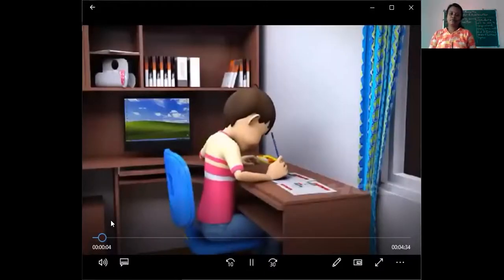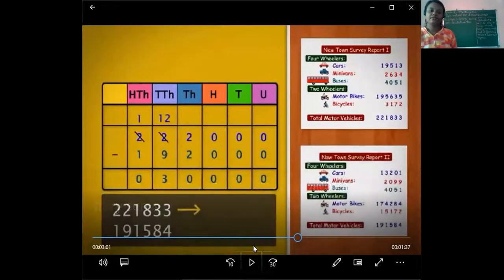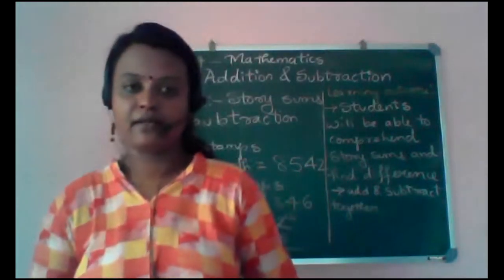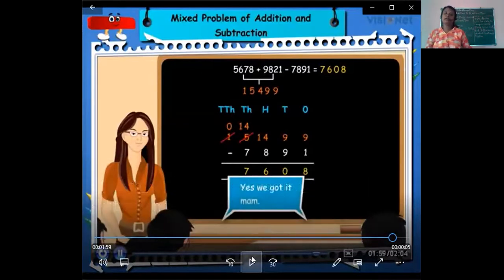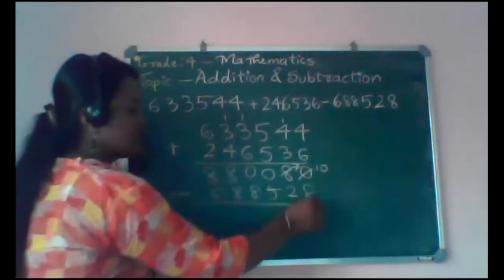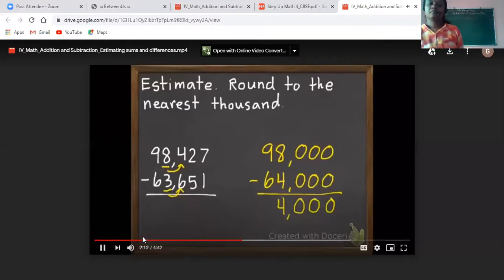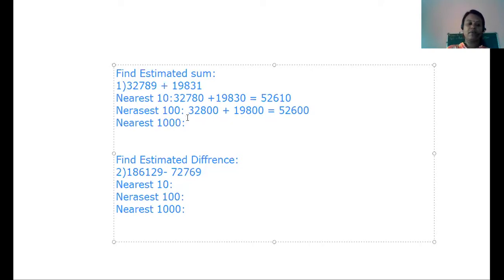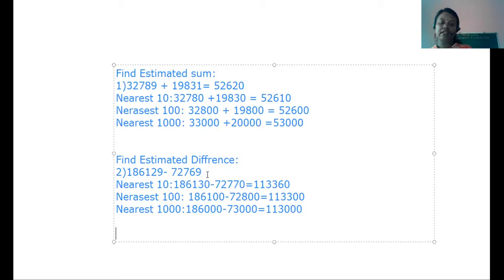PODAR INTERNATIONAL SCHOOL MANGALORE GRADE IV MATHS PART III